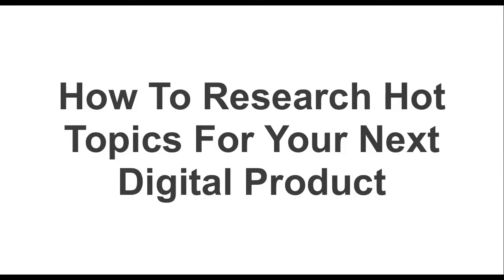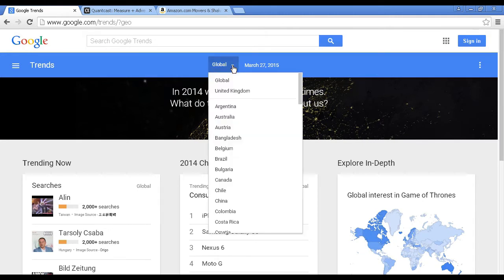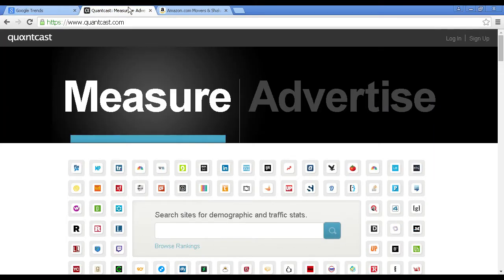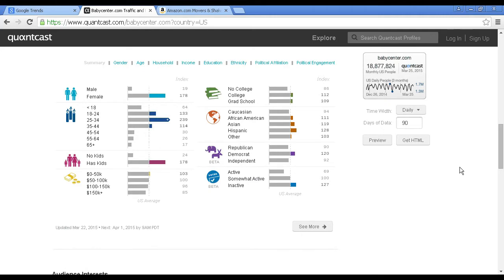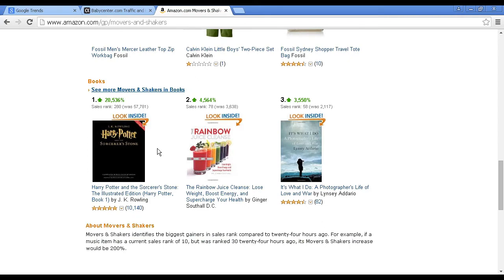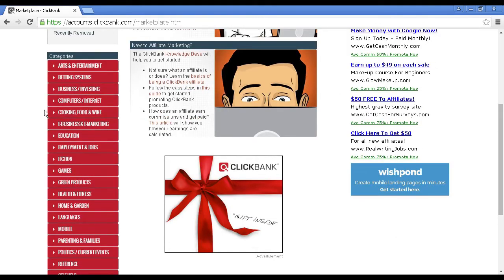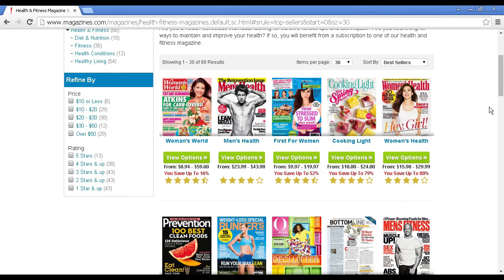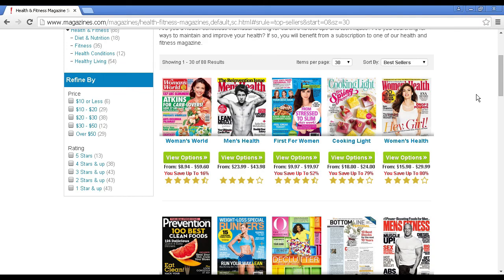How to research hot topics for your next Digital Product